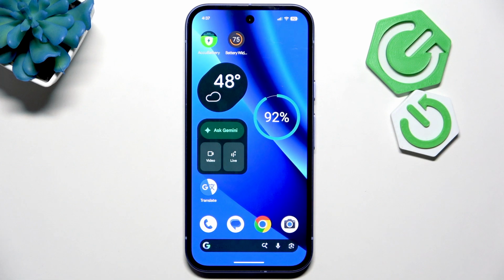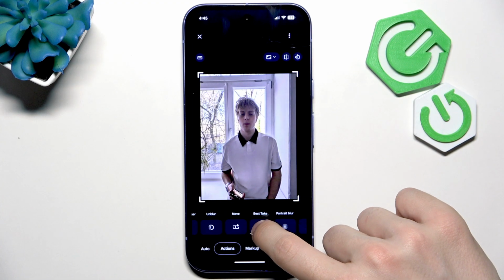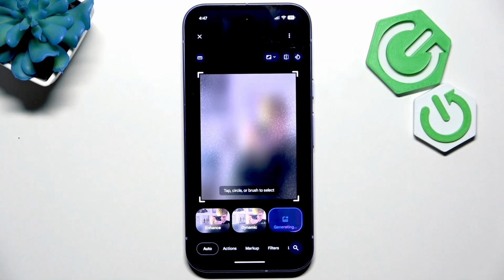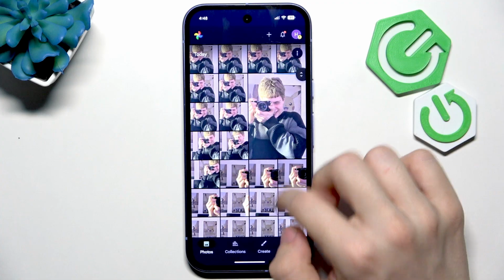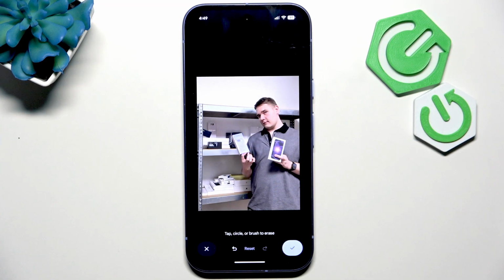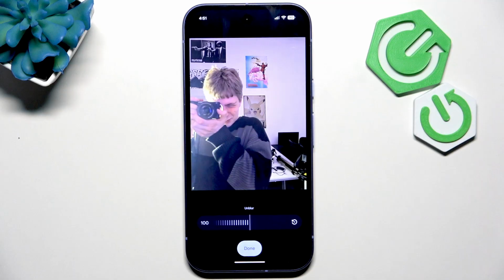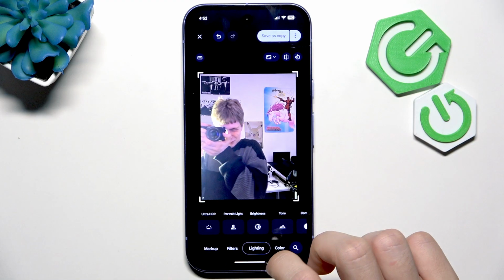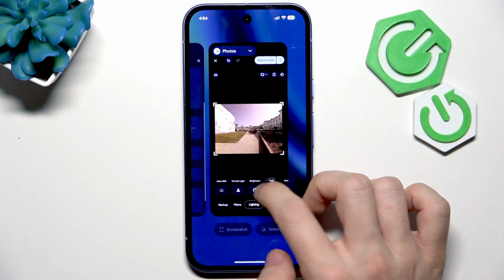GOOGLE Pixel 10a – How to Use AI Photo Editing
Learn how to use the AI photo editing features on the GOOGLE Pixel 10a with Google Photos. In this video I demonstrate Best Take (face swap) to fix blinking or choose better faces, AI Enhance one-tap edits for quick color and crop improvements, Magic Eraser to remove unwanted objects, the Unblur slider to sharpen images, Move to reposition elements, and Sky Styles to change sky color and lighting. All edits are shown on real Pixel 10a photos so you can follow along and make your photos ready for Instagram or sharing. This guide covers practical tips and small settings to get natural results without overprocessing, and it highlights which tools work best for group shots, portraits, and landscape photos on the Pixel 10a.

How to use AI photo editing on GOOGLE Pixel 10a?
How to remove objects with Magic Eraser on GOOGLE Pixel 10a?
How to use Best Take to swap faces on GOOGLE Pixel 10a?

0:00 Intro – what we’ll cover
0:11 Open Google Photos and prepare sample shots
0:35 Best Take – swap faces from other shots
1:52 Why Best Take is great for group photos
2:48 AI Enhance – one-tap edits and crops
3:55 Actions menu overview (Magic Eraser, Unblur, Move)
4:18 Magic Eraser – erase background items and people
5:04 Unblur tool – remove blur and adjust intensity
7:15 Move tool – move and resize objects in the scene
8:06 Sky Styles – change sky color and ambient lighting
9:12 Wrap up and final tips